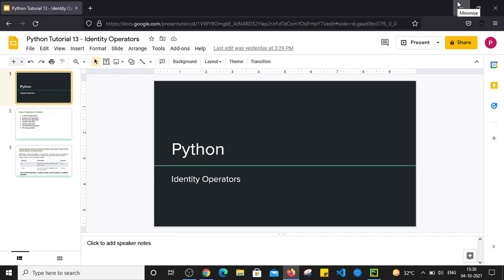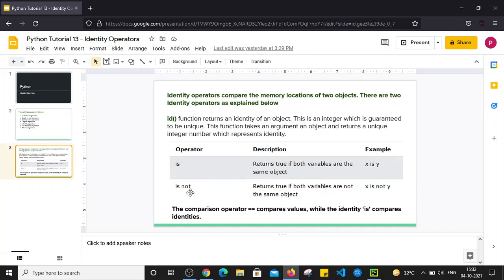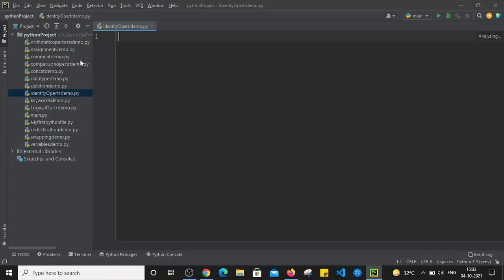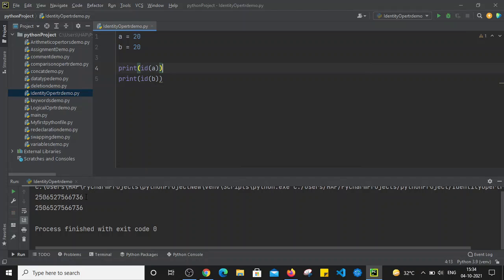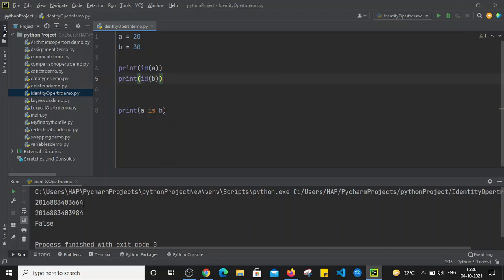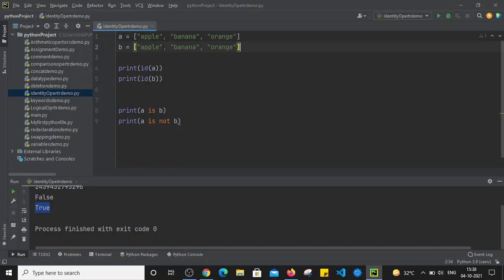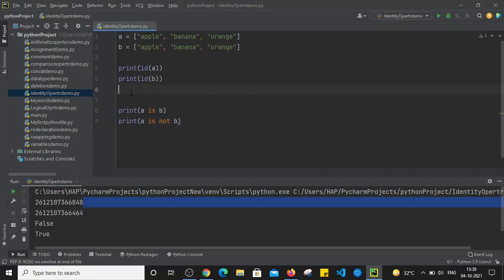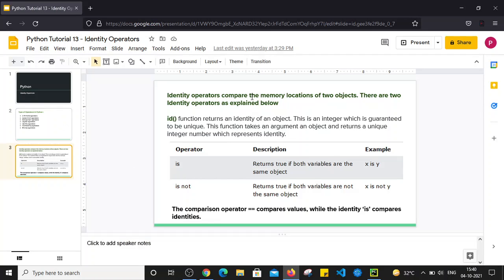Python Tutorial 13 - Identity Operators